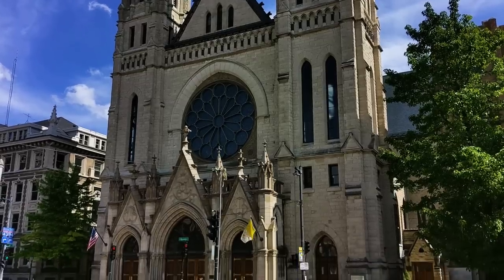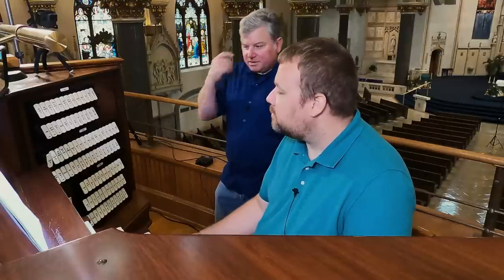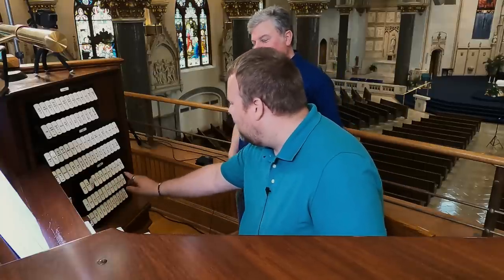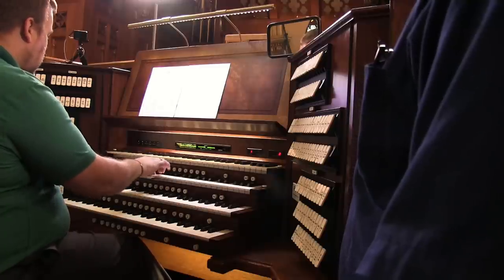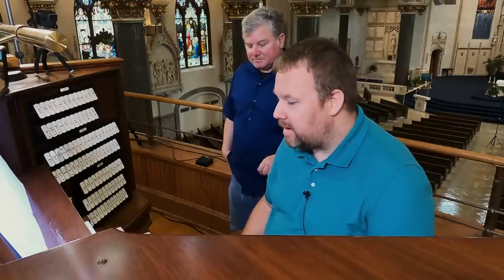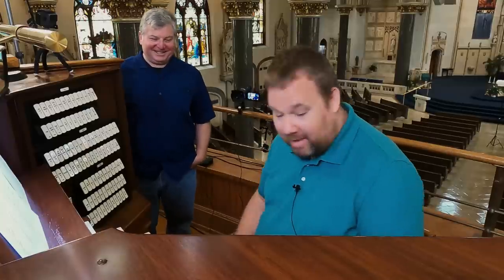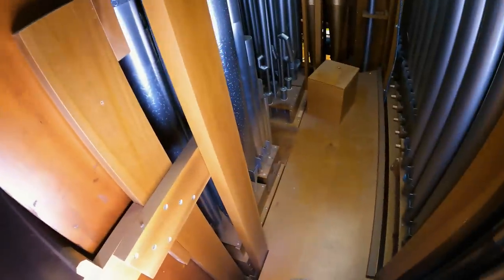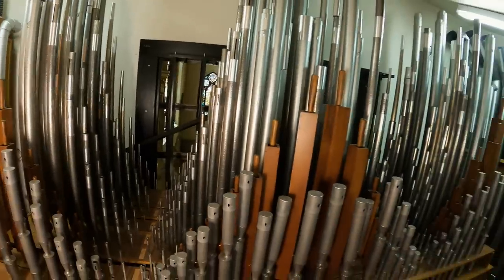2011 Schantz Organ - Church of the Gesu - Milwaukee, Wisconsin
Brent Johnson talks with Dean Rosko about the Kimball/Kilgen/Schantz Organ of Church of the Gesu in Milwaukee, Wisconsin.

Divine Redeemer, 2013 recording of Paul Jacobs and Christine Brewer at Church of the Gesu